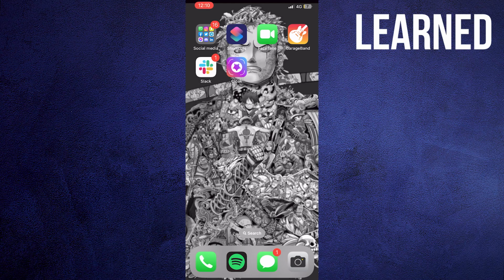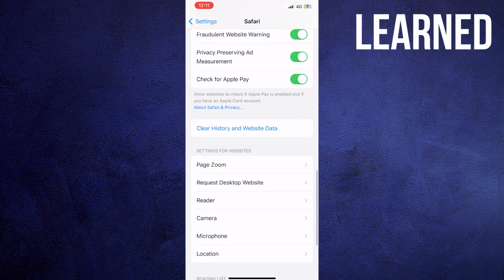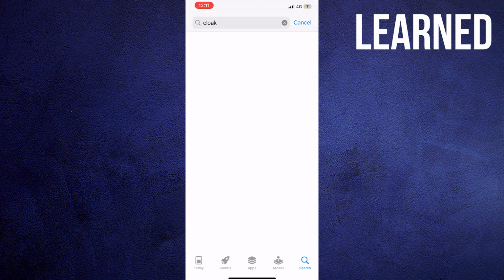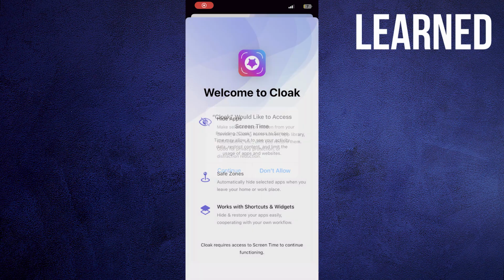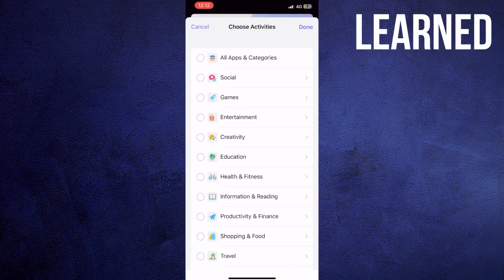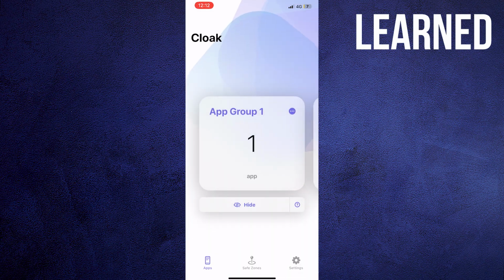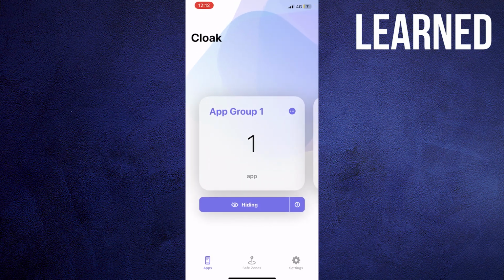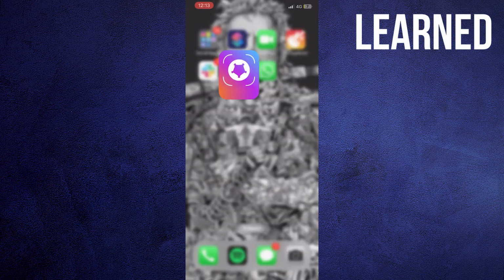How To Hide And Unhide Apps On Iphone (2023)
How To Hide And Unhide Apps On Iphone

If you want to know How To Hide And Unhide Apps On Iphone then just watch this step-by-step easy tutorial till the end to get the most out of it.